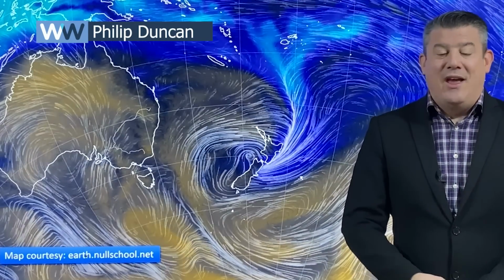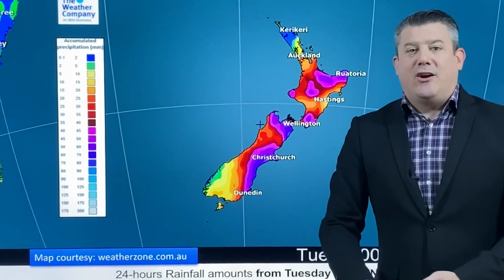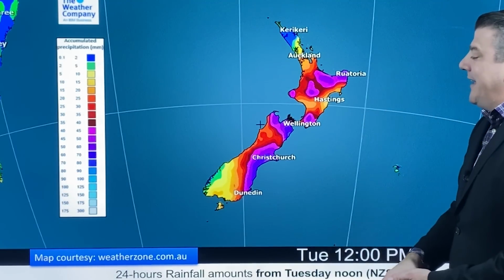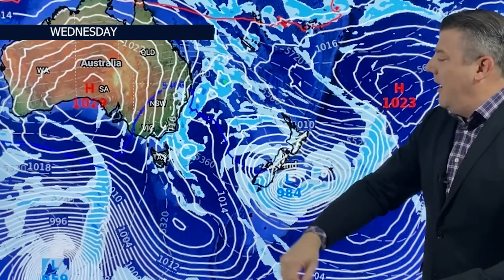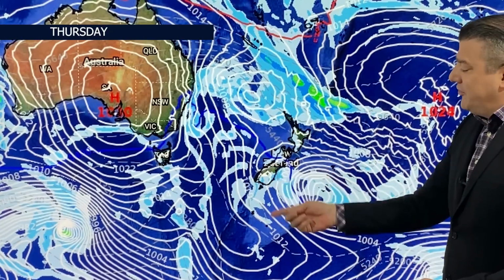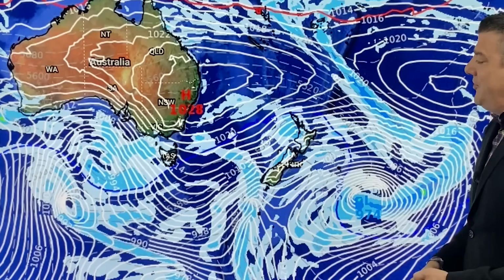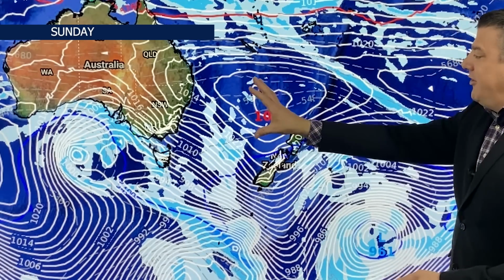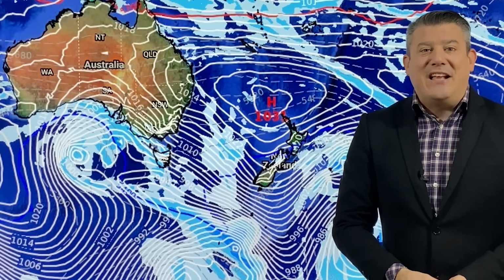Heavy rain, strong winds cross NZ - another burst Friday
Low pressure is affecting much of NZ with strong winds heading southwards along with heavy rain. The rain is widespread across the country although not every region will have heavy rain.

Blustery winds with gales in exposed places continue - but in the very north of NZ conditions should start to ease across today.

We take a look at NZ’s forecast in detail to Sunday - and we briefly update Australia’s weather too.